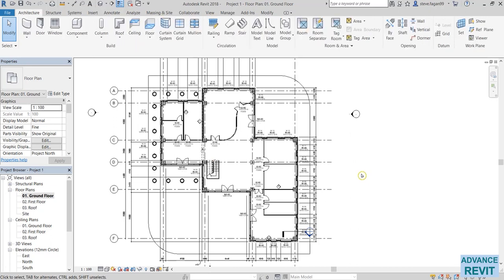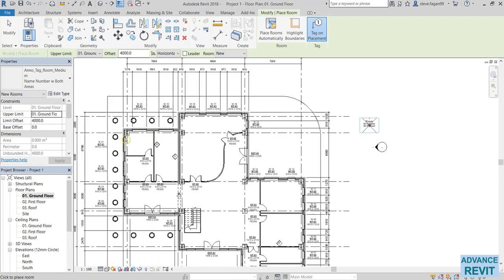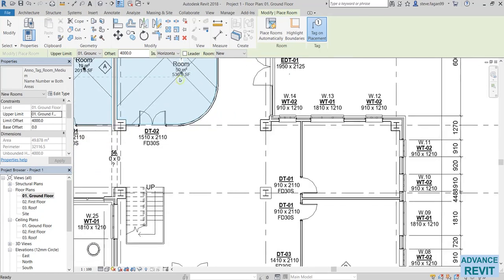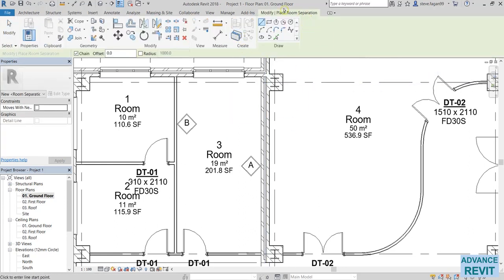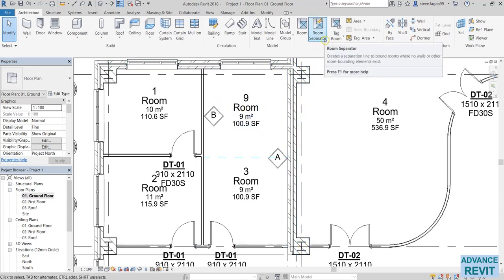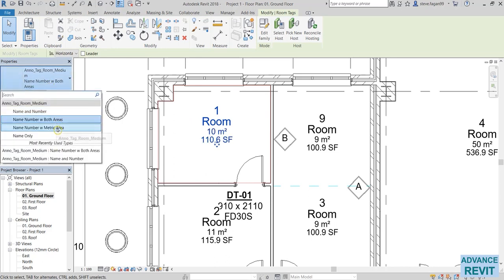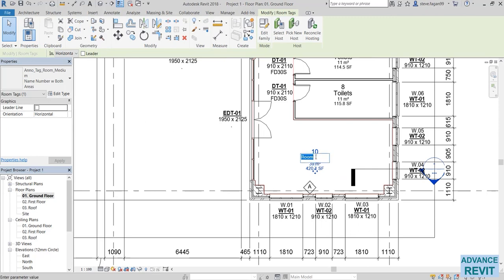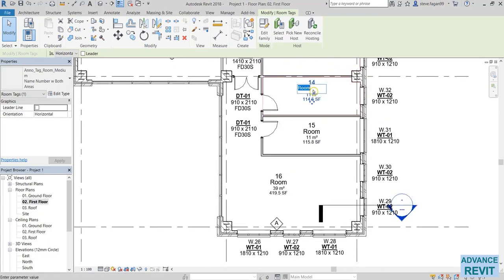71 14 6 Creating a Room and Placing Room Tags in revit